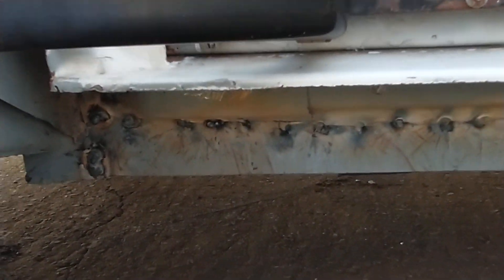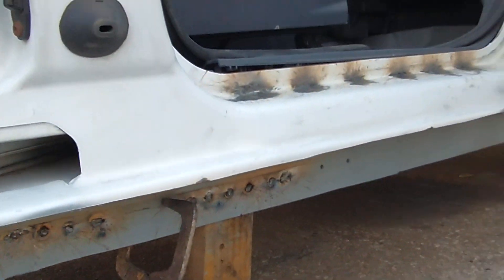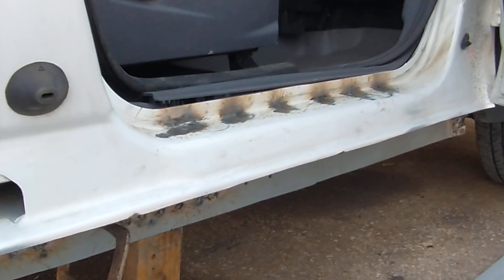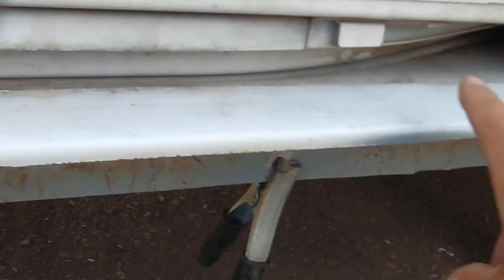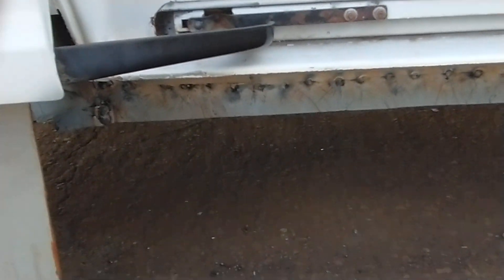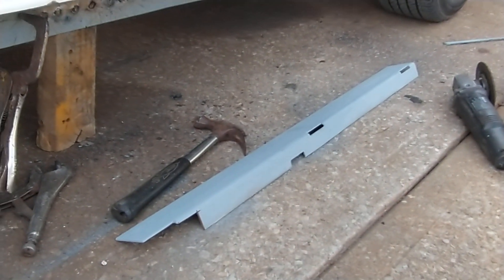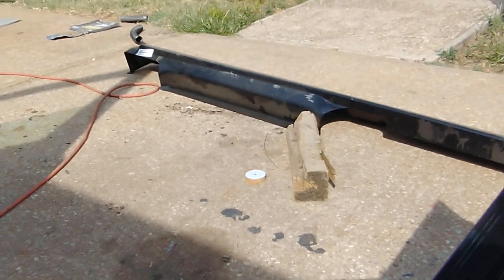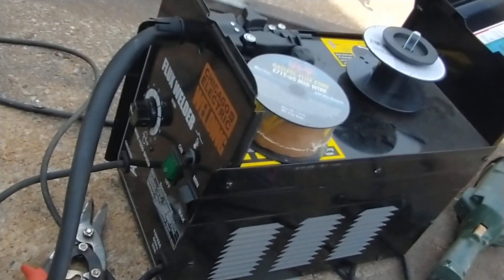29 Hrench inside view of rocker panel repair rust 2010 Transit Connect RV 09 10 2023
Definitely the worst thing about my particular van.  Looks much better now. Sorry I didn't do video of the bondo-part.